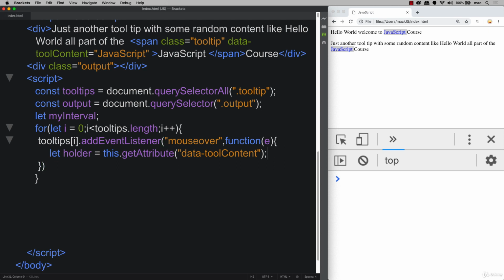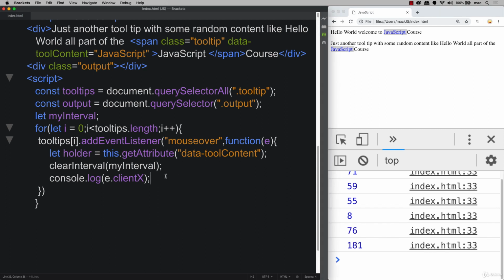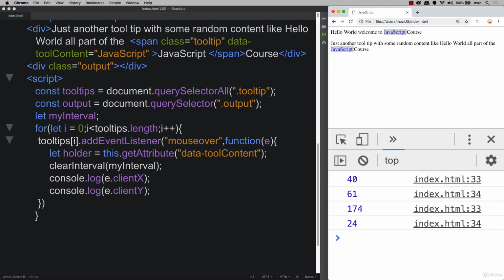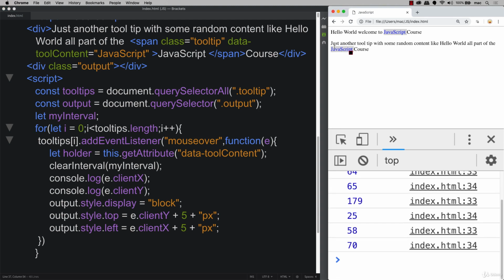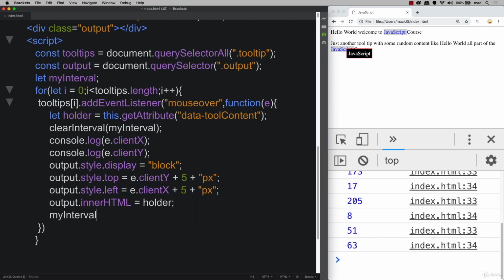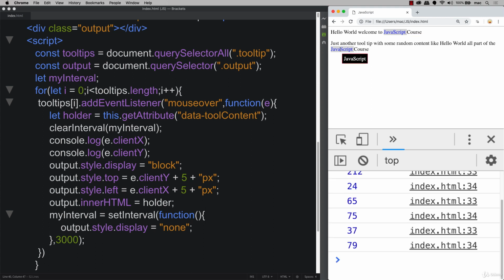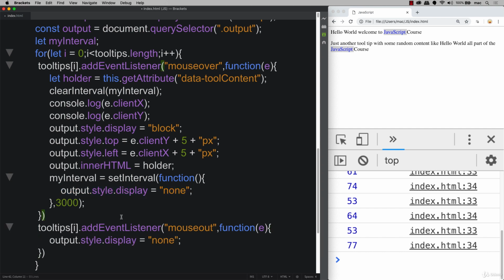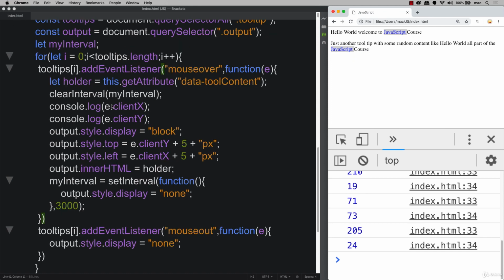55 Modern JavaScript 37 004 Display Tooltip data